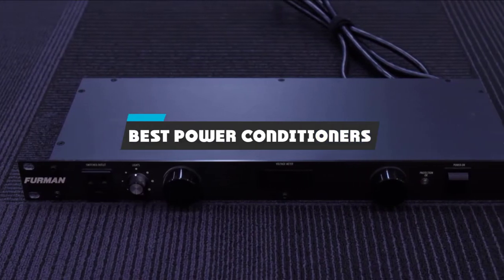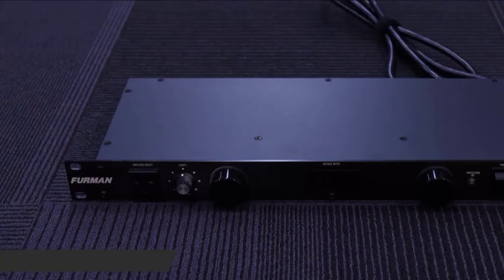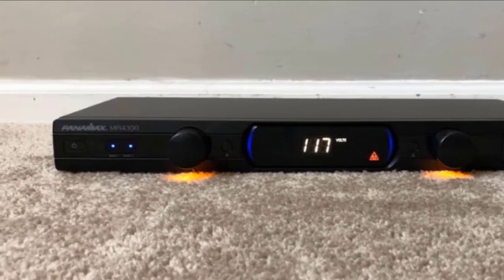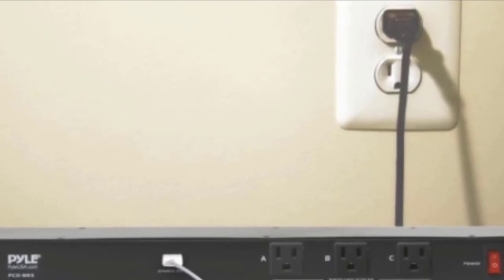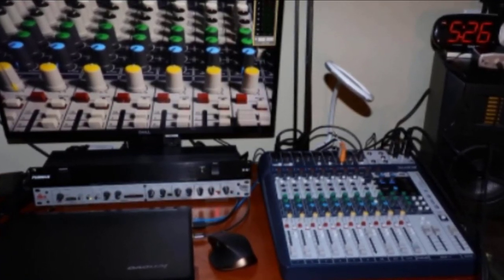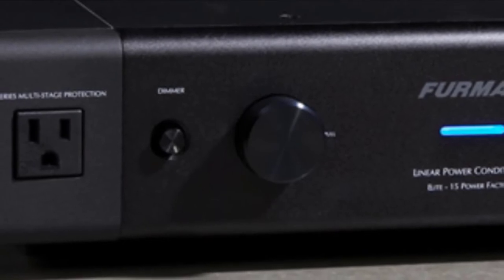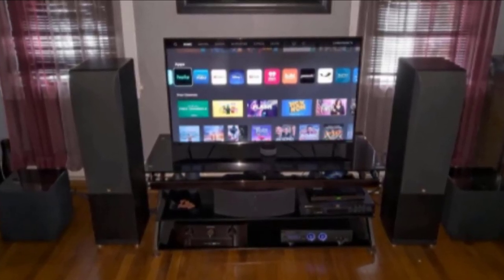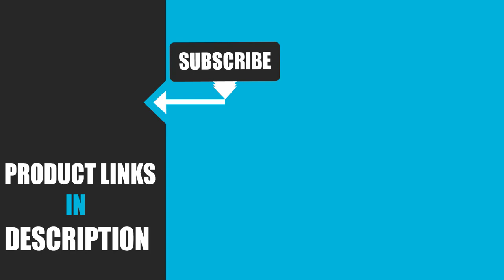Best Power Conditioner In 2024 - Top 10 New Power Conditioners Review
Links to the Best Power Conditioners we listed in today's Power Conditioners Review video & Buying Guide:

1. Panamax MR5100

2. Panamax M5400-PM

3. APC 8-Outlet J-Type Power Conditioner

4. Furman Elite-15 PFi

5. Tripp-Lite Rackmount Power Conditioner

6. Furman M-8X2 Merit Series

7. Pyle 19 Outlet 1U

8. Panamax MR4300

9. Furman Power Conditioner M8DX

10. APC H15BLK

In this video, we have gathered the Power Conditioners on the market in 2024. With all types of consumers in mind, we made this list through extensive research, pricing, quality, durability, brand reputation, and various other factors.

2. Best PS5 headsets

3. Best FM Transmitters

4. Best External Hard Drive

5. Best Wireless Gaming Mouse

6. Best Gaming Chairs

7. Best Gaming Tablets

8. Best Gaming Phones

9. Best Wireless Chargers

10. Best Razer Keyboards